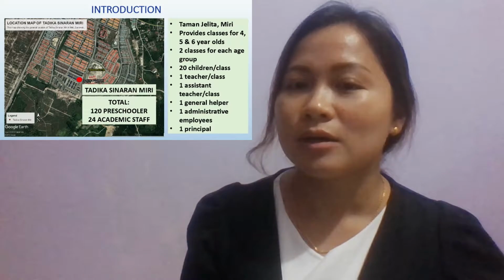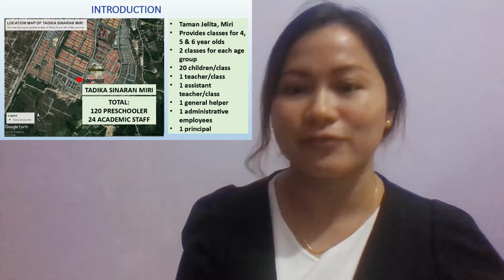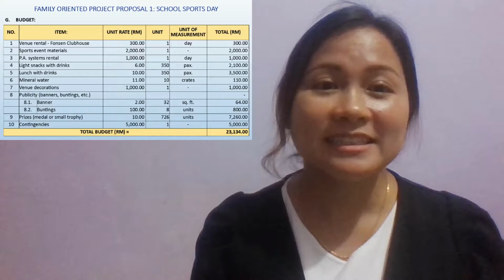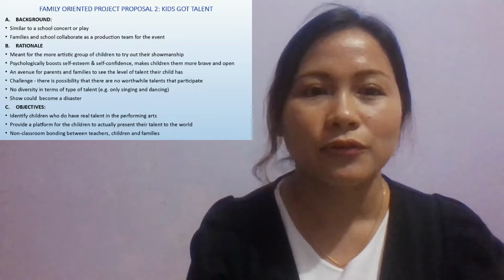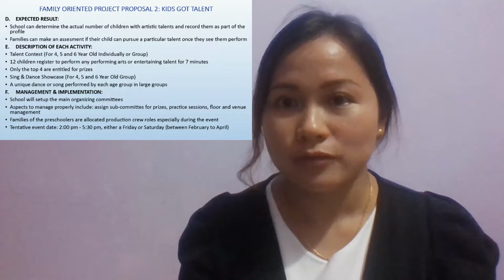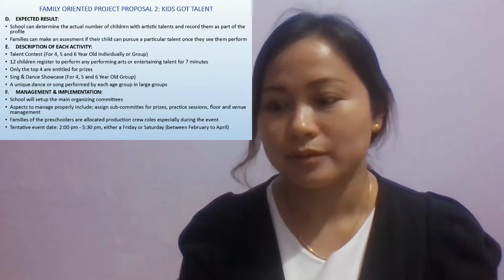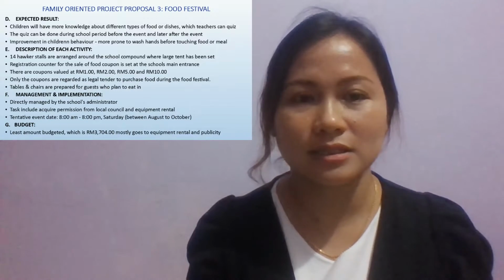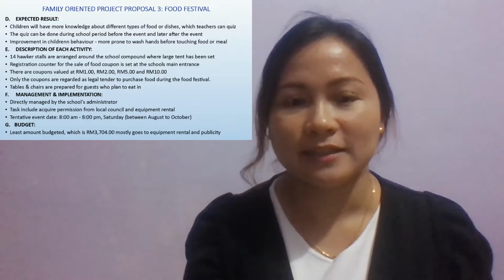HMEC5413 Assignment Video Presentation (25-11-18)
This is the video presentation of a presentation slide as required for the  HMEC5413_V2 assignment submission.